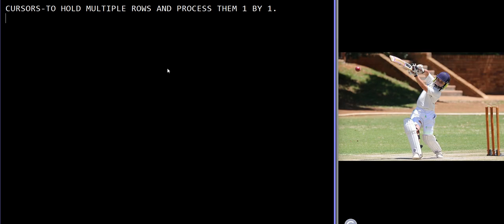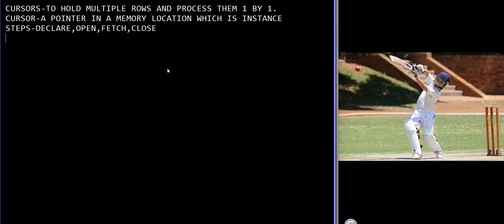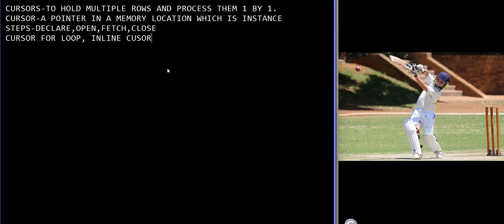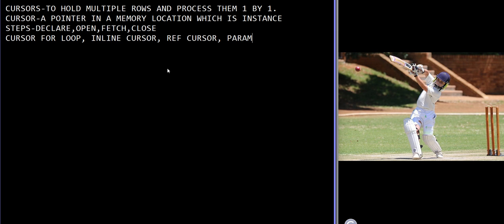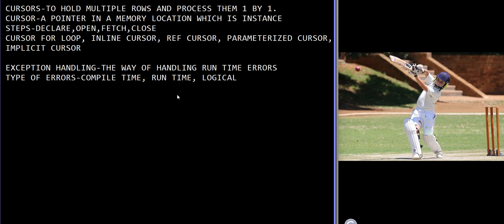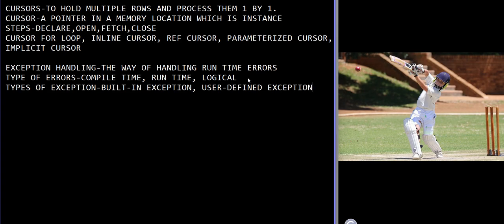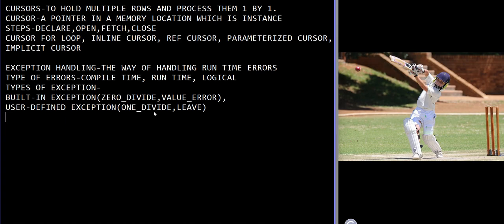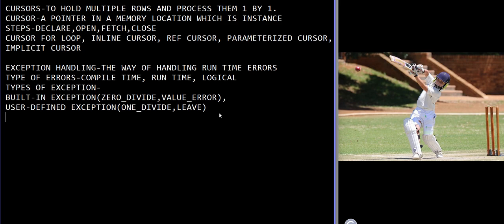Plsql Cursors, Exception handling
About Plsql Cursors, Exception handling